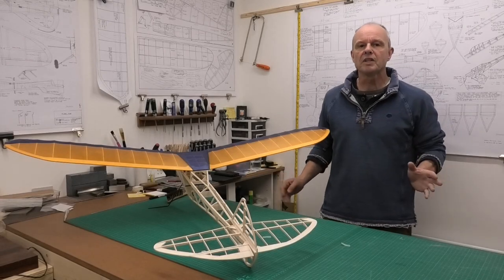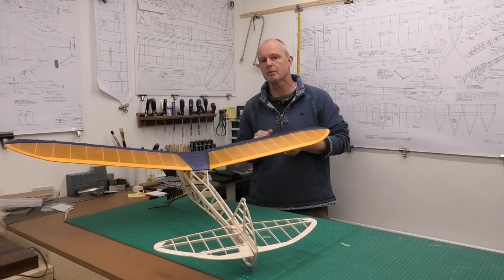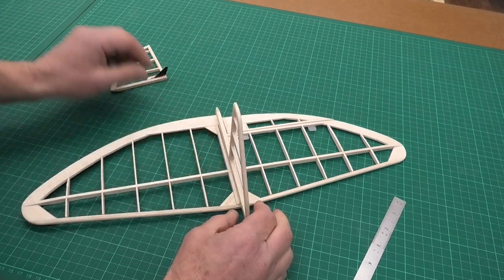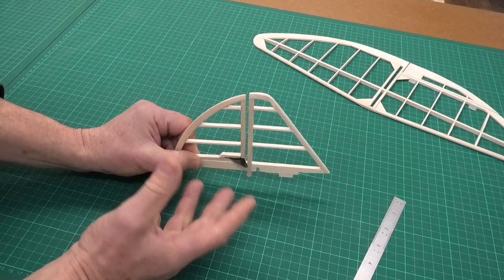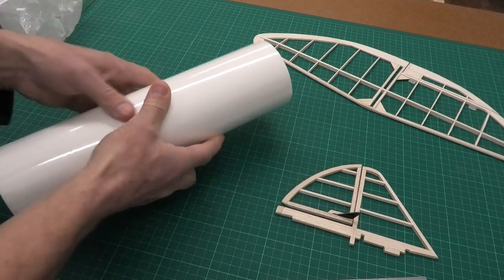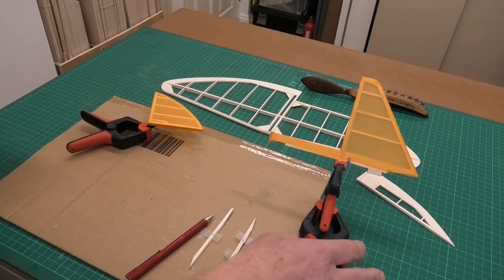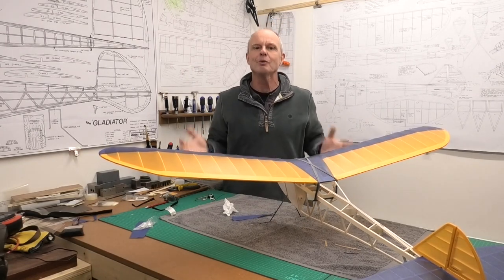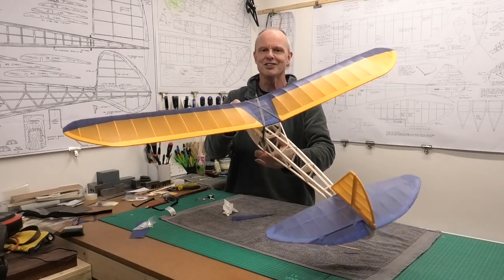49" Diamond Demon & Bantam 19 Spark Engine - Pt 11: Hinges & Tailplane & Fin Covering - Ben Buckle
Pt 11: Hinges & Tailplane & Fin Covering of the Diamond Demon a lovely, 49" wingspan, vintage plane from the late 1930's, Designed by Jerry Stoloff, which was first kitted out in 1939 by the Bay Ridge Model Airplane & Supplies Co.

This is a build series that will take you step by step through the construction of the model, culminating in this maiden flight, and to be followed by a build & flight review.  The finished aeroplane will be powered by a 1940's Bantam 19 an excellent spark ignition engine.  The aeroplane will have 2 channel RC, elevator & Rudder.

The aeroplane is being build from a great set of plans from Ben Buckle Vintage Kits, UK